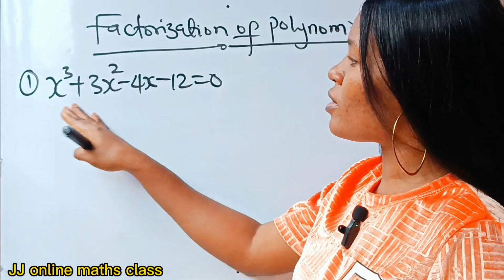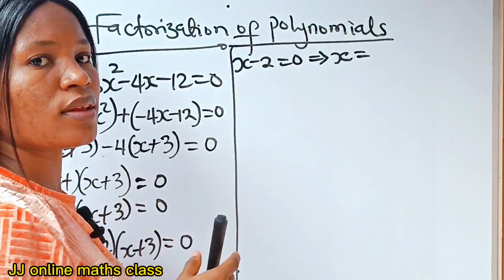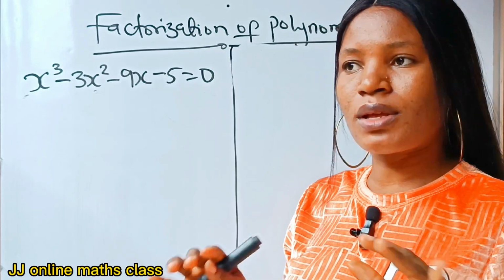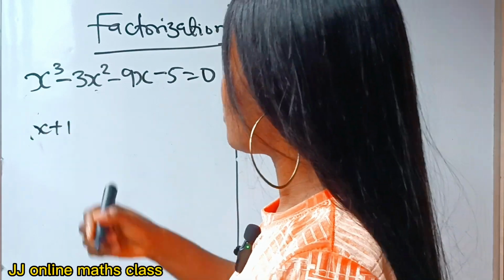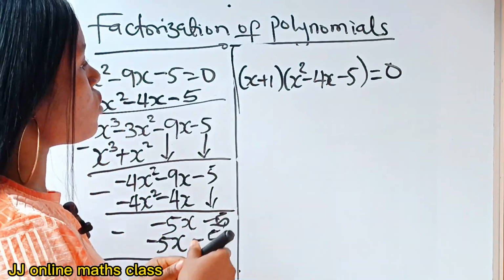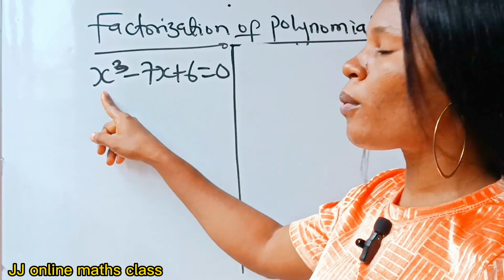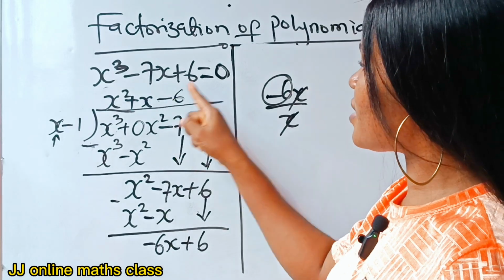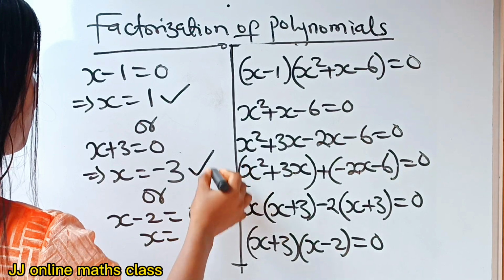3 ways of solving or factorizing cubic polynomials.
A detailed video on different ways or methods that can be used to solve cubic polynomials.